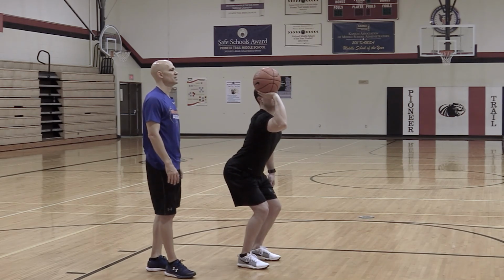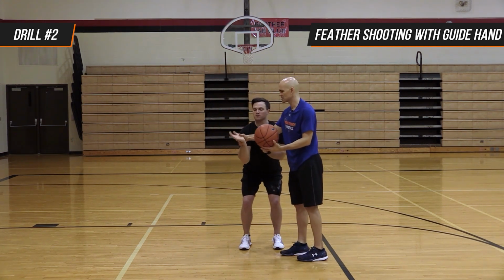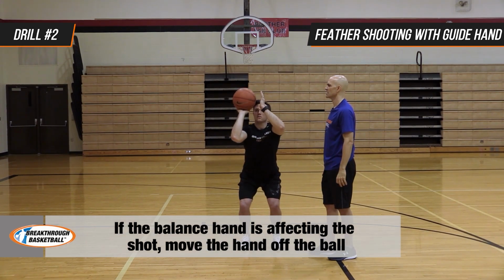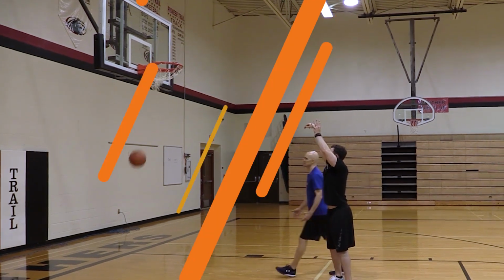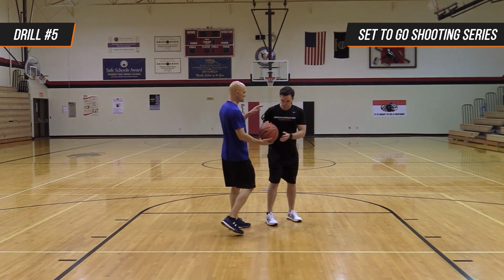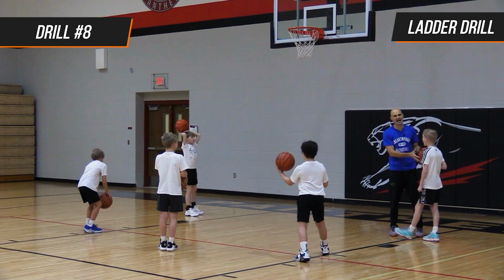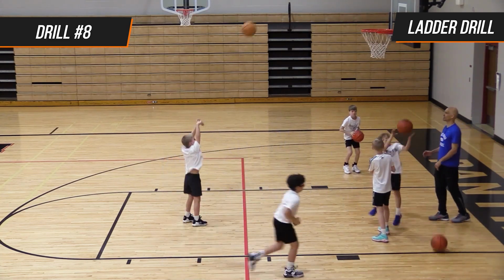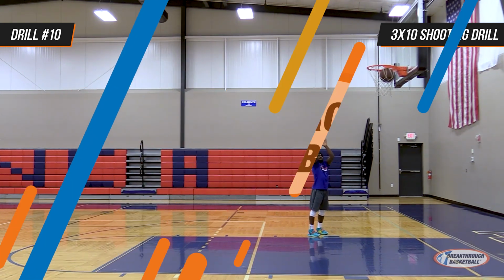10 Best Basketball Form Shooting Drills You Need To Know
Flat arc. Slingshot release. Thumbing the ball. Shooting from your hip.
Sound familiar?

A lot of shooting problems happen from the waist up.  These problems often involve things like hand placement, elbow alignment, and where you set the ball before releasing.

If you're a coach trying to clean up your players’ mechanics, or a player trying to build a smooth, repeatable shot, this video is for you.

No matter what level you’re at, from building your form to maintaining it, form shooting drills should be a part of your shooting routine.

In this video, you'll see 10 of the most effective form shooting drills from top trainers and coaches around the country.

These drills have been used with players at all levels—drills that address common problems like:

✅ Flat shot trajectory
✅ Holding the ball too far from the body
✅ Thumbing with the guide hand
✅ Low release point
✅ Poor rotation
✅ Inconsistent follow-through

These drills are simple enough for youth players, but detailed enough to help high school and even college-level shooters rebuild and refine their form and maintain good habits.

Devoting 5-10 minutes a workout to these drills is like taking your vitamins.  It's a great way to ensure that your form stays healthy!

🎯 Whether you're working with a team or shooting on your own, this video gives you a step-by-step plan to build better shooting habits from the ground up.

💬 Got a shooting issue you’d like help with? Drop a comment—we might cover it in a future video!